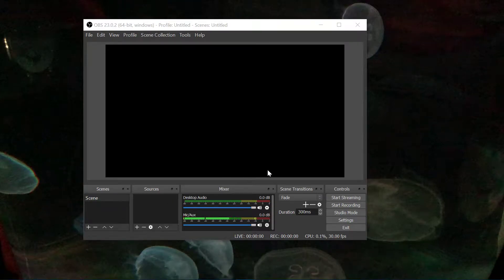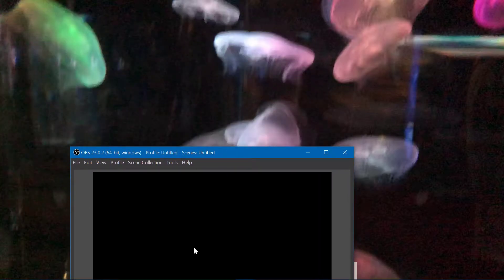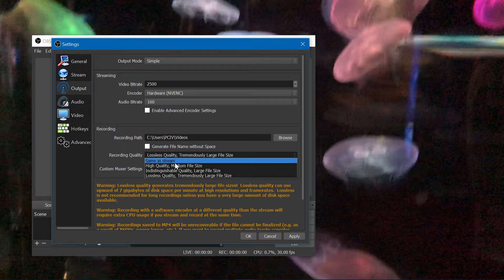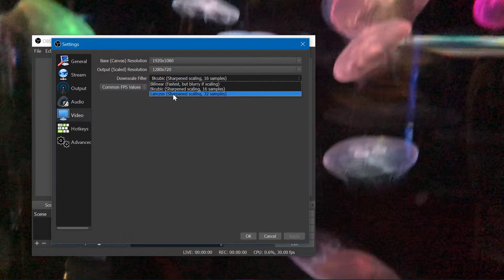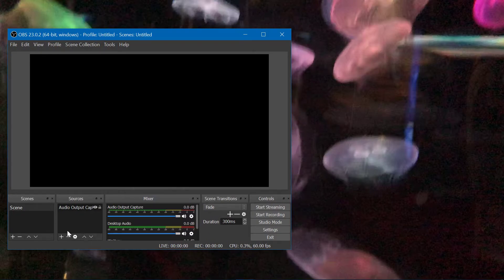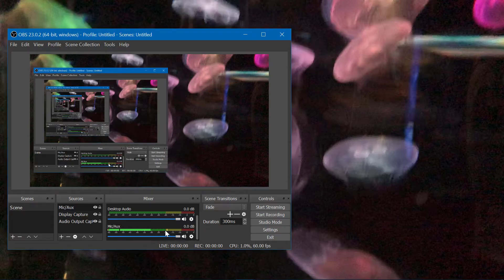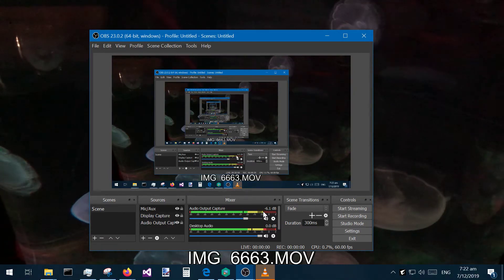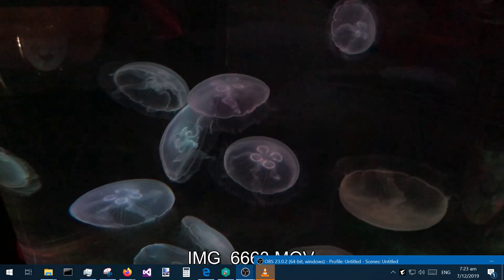OBS CONFIG SETTINGS RECORDING VIDEO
As I use OBS to record everything I thought I would make a video about the settings that I use for recording my videos for youtube,

note I dont go into streaming settings